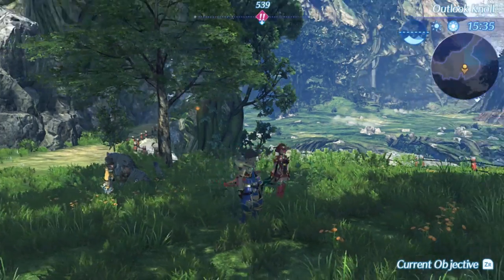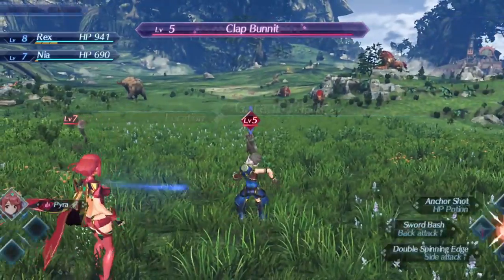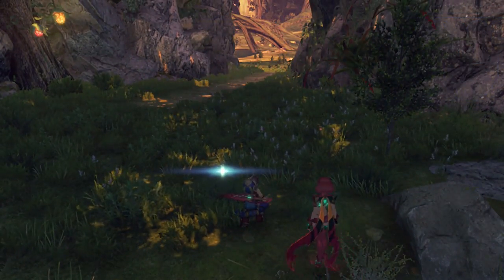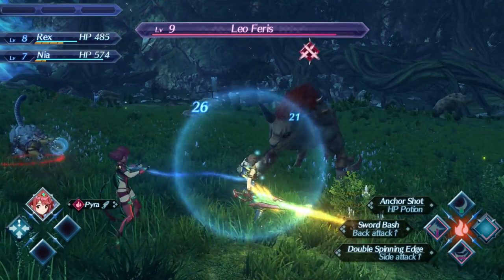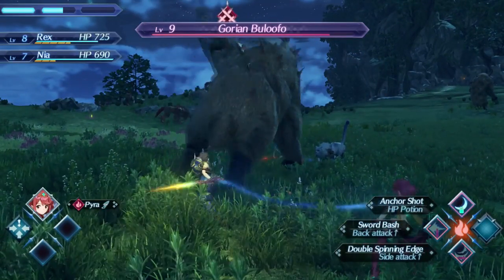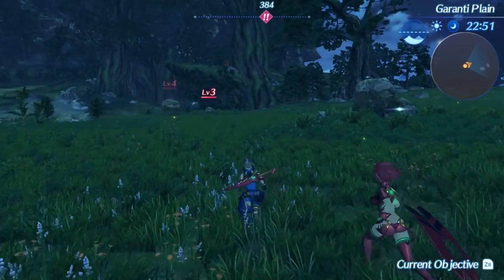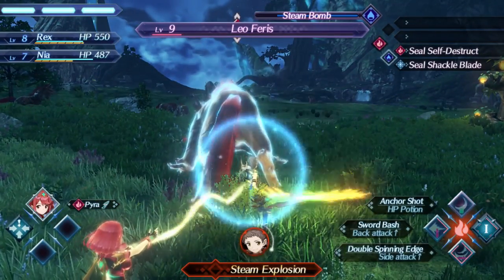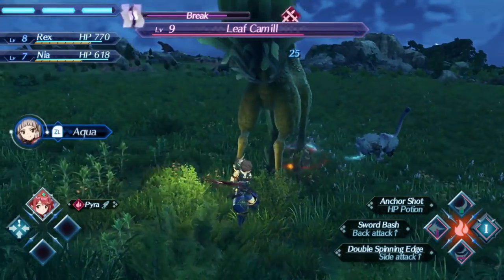Xenoblade Chronicles 2 Switch Playthrough with Chaos part 10: Garanti Plain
Nothing will ever top Gaur Plains. NOTHING

Xenoblade Chronicles 2 is an action role-playing video game developed by Monolith Soft and published by Nintendo for the Nintendo Switch video game console. The game is part of the Xeno series, serving as a sequel to the first Xenoblade Chronicles, and was released worldwide on December 1, 2017.
While it is a sequel to Xenoblade Chronicles, it features a new world and cast of characters. It stars protagonist Rex and his new friend Pyra, who are searching the world for Elysium, the ultimate paradise for humanity. The game takes place in an endless ocean of clouds, where the last remnants of civilization live on the backs of numerous colossal beasts known as the Titans.